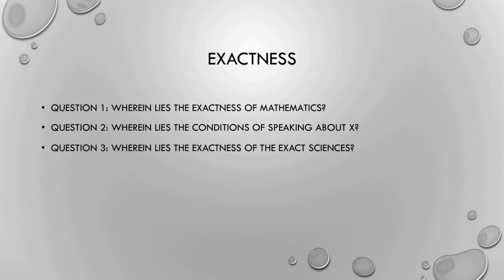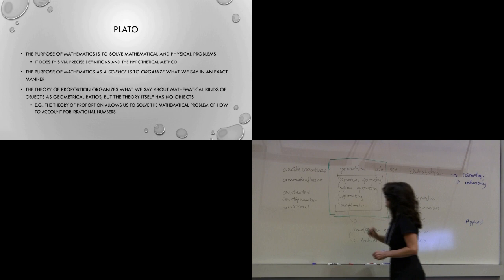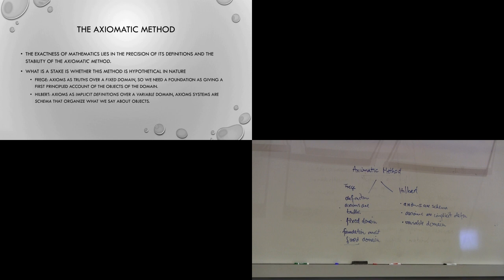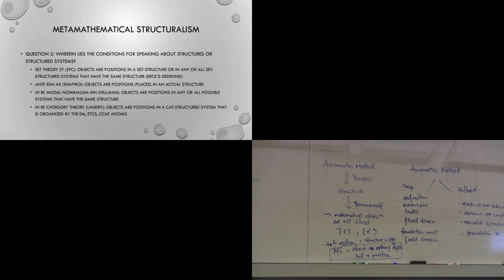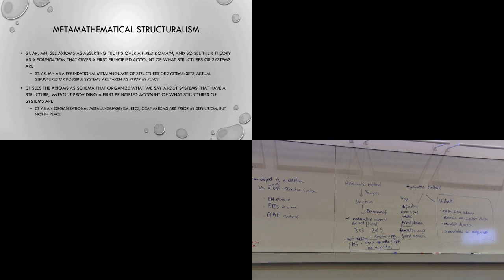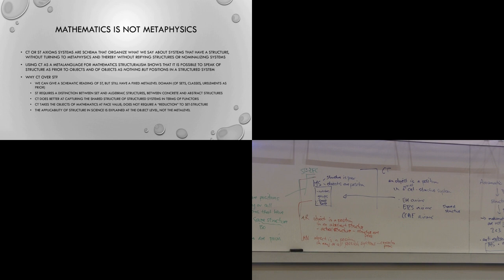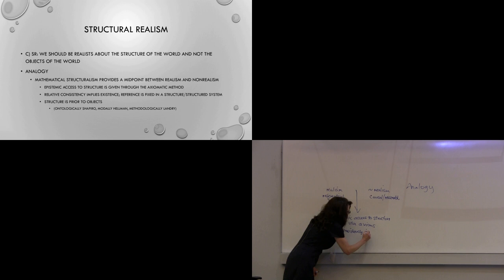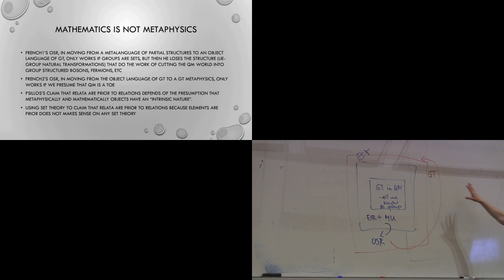Elaine Landry – Mathematics is not Metaphysics – SEP 2018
Society for Exact Philosophy, Annual Meeting, Storrs CT, 2018

Elaine Landry:
Mathematics is not Metaphysics

Abstract:
I will use a structuralist account of mathematics to critically examine the claim, typically made against structural realists, that one cannot speak of structures without objects as structured relata, because relata are prior to relations. I will argue that such priority claims result from a general conflation of mathematics with metaphysics. Specifically, I will show that many of these priority arguments arise from the many attempts to provide a metaphysical framework for mathematical structuralism. If, however, one shifts to providing a linguistic framework, and views mathematical structuralism as a methodological stance, then one can focus on the fact that mathematical structuralism does indeed show us is that it is conceptually possible to speak of structures without objects, and so relations without relata. But too, against the many pronouncements of ontic structural realists, one must be careful not to conflate what is conceptually possible with what is metaphysically possible. Because, again, mathematics is not metaphysics.